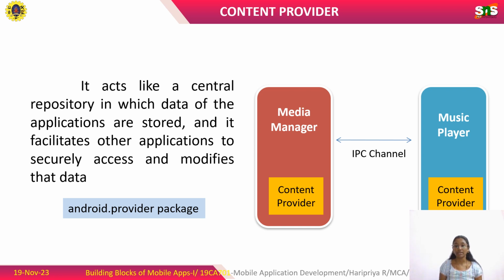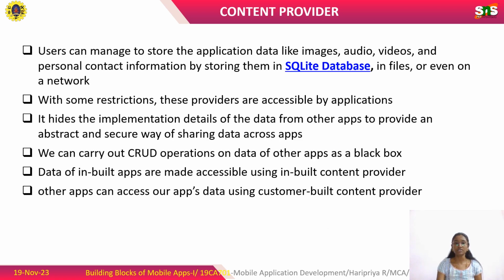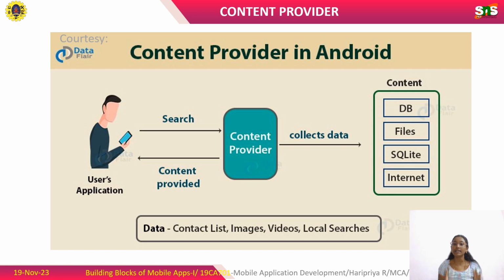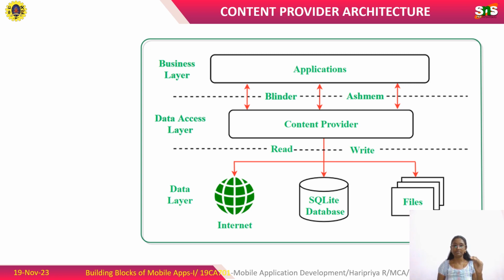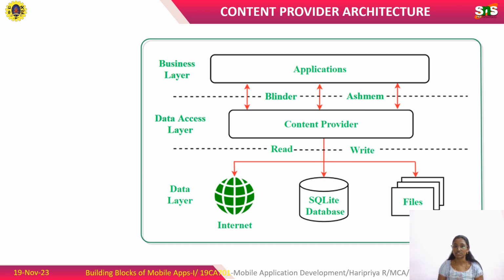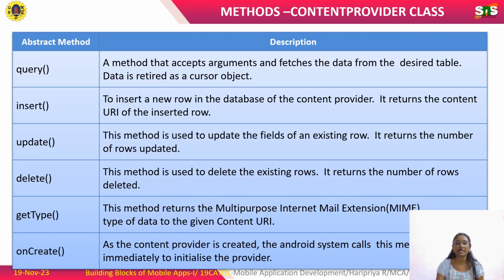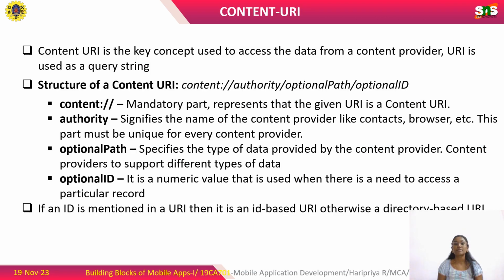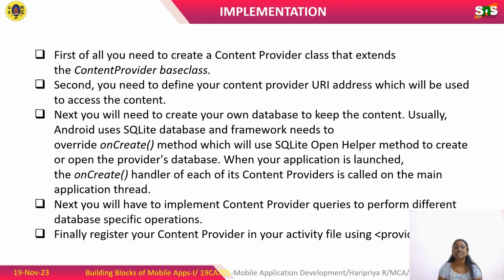Content Provider |Haripriya R |SNSInstitution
Intents are a messaging architecture for sending /receiving transactional commands and data. Content providers are an abstract interface to stored data for create,update, delete and sync operations.